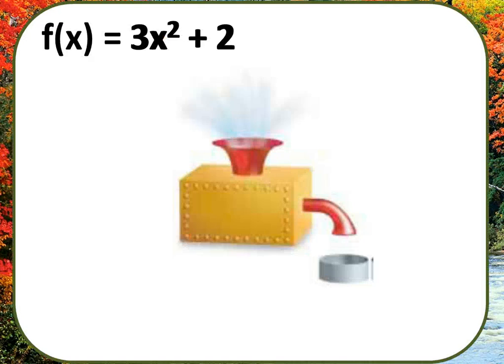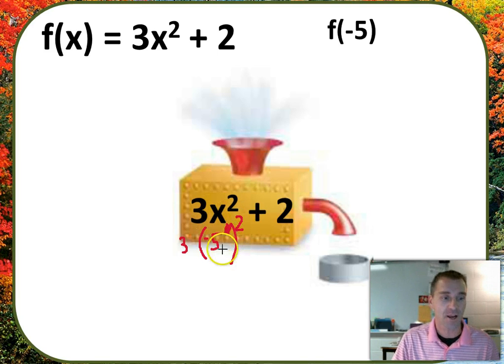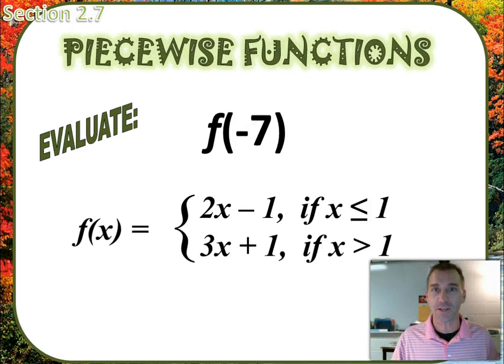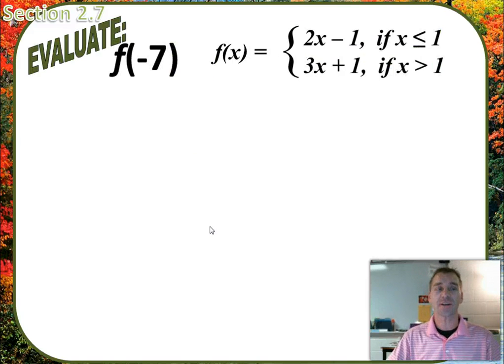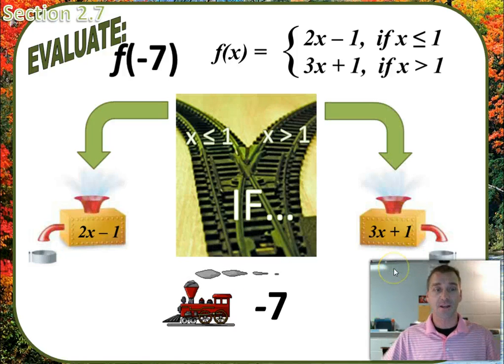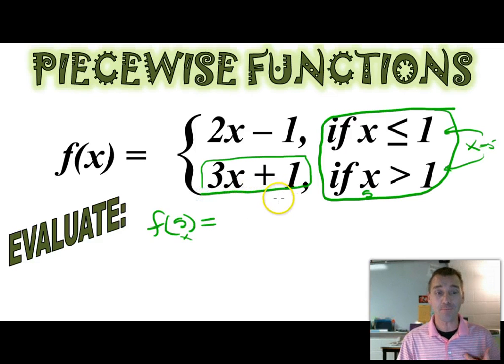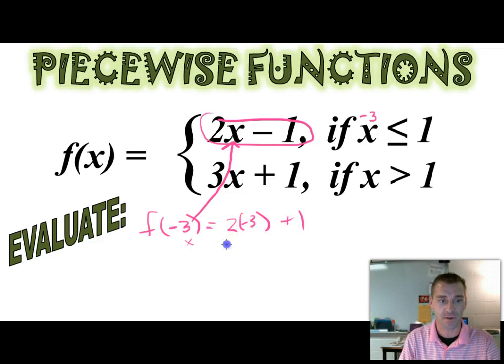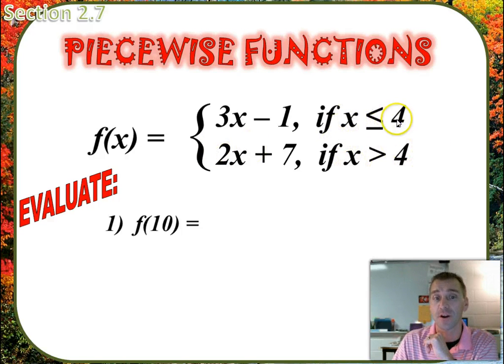2.7.1 Evaluating Piecewise Functions